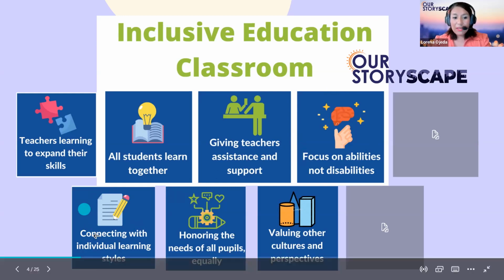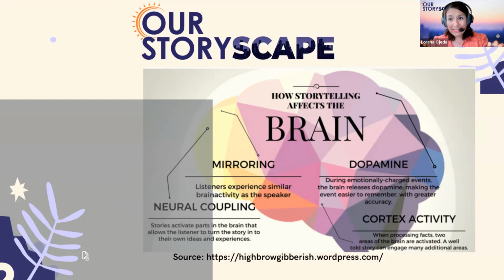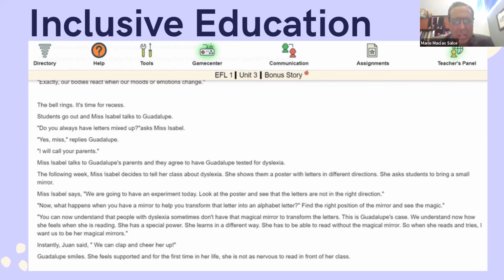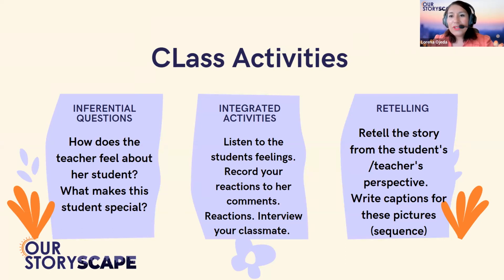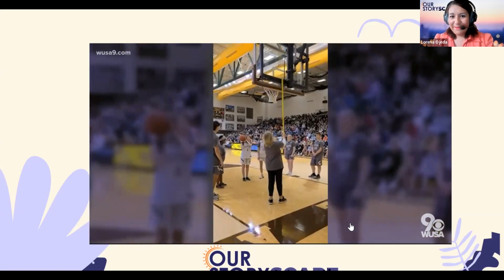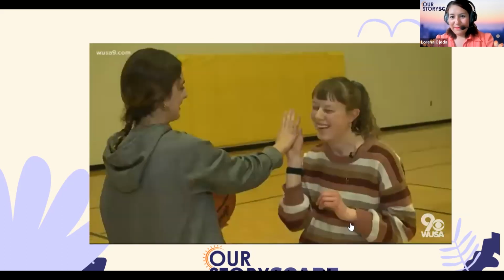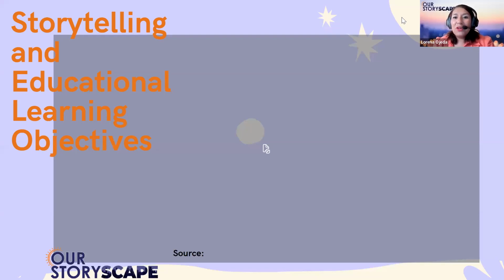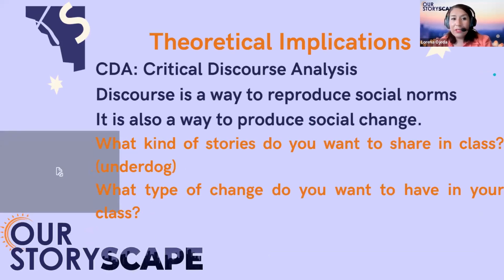ANUPI Webinar “Developing Emotionally Friendly Classrooms to Nurture Inclusion and Motivation”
In this webinar, teachers will discover how to create a nurturing environment for understanding and inclusion by means of storytelling and story-based activities.